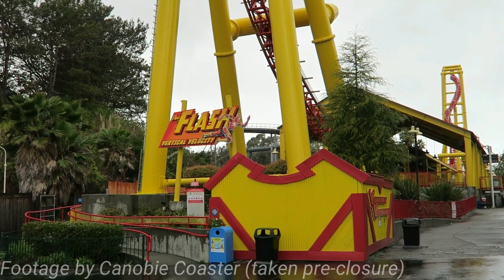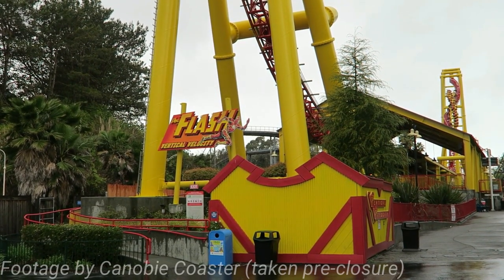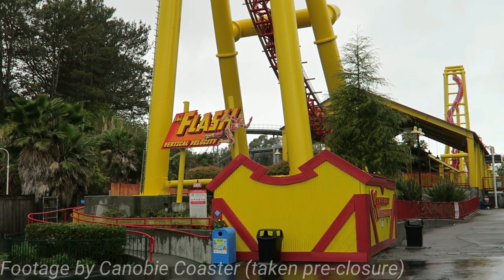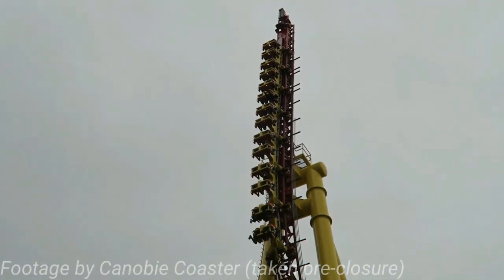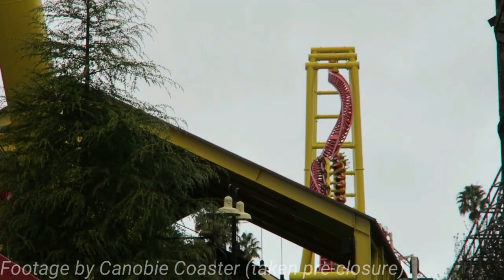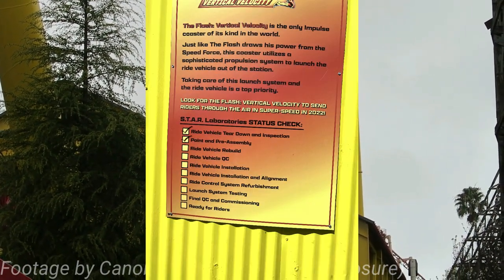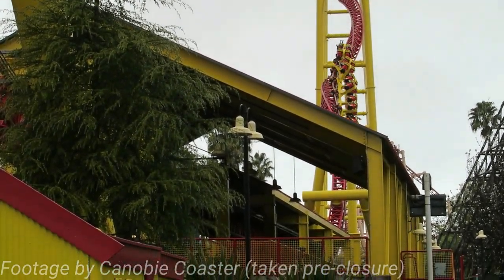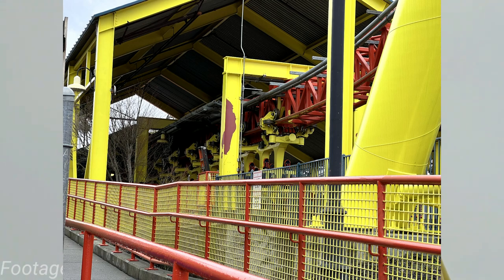THE FLASH: VERTICAL VELOCITY REOPENING SOON! | Six Flags Discovery Kingdom Update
After approximately 3 years of being indefinitely closed, The Flash: Vertical Velocity at Six Flags Discovery Kingdom is taking its final steps to reopen its gates! Not much else to say as I don't want to spoil the video.

Links